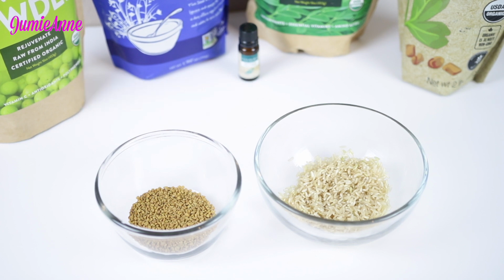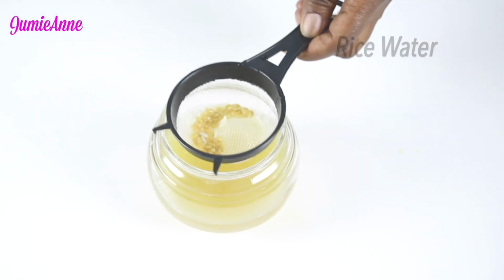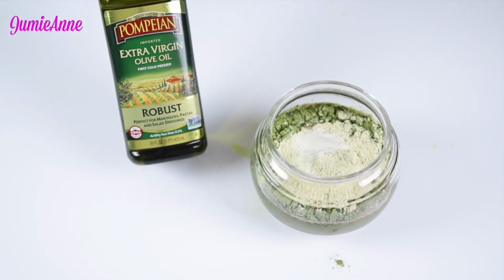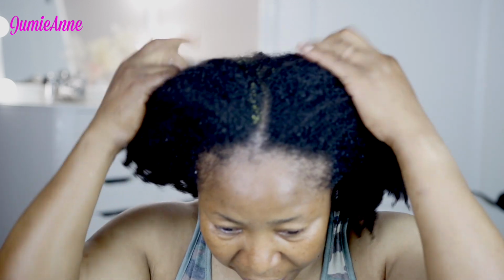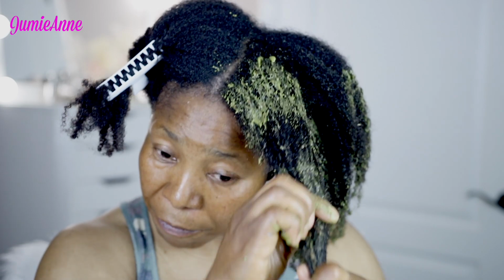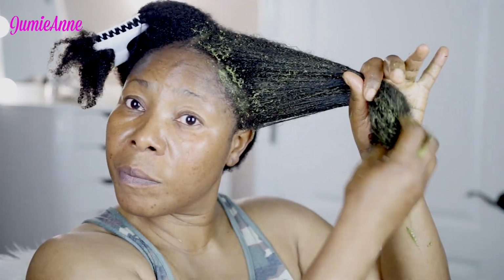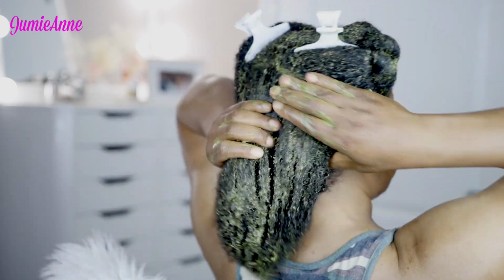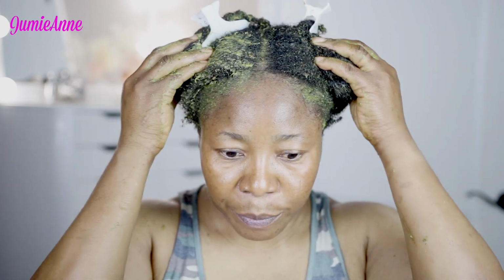DIY: Rice Water and Herbs Hair Mask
Hello friends❤️
Here is a video on how I make this awesome and very good mask for your hair, this mask can be used for all types of hair, but I have to tell you that my hair really loves it, so it's a big win for me.

List of product used and where to get them:
Organic Fenugreek Seed
Organic Amla Powder
Organic Moringa Powder